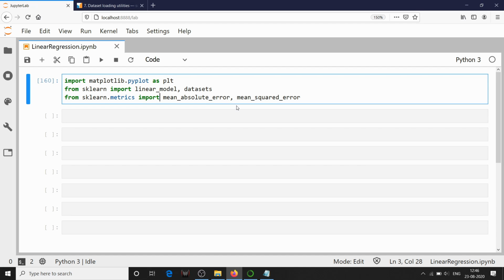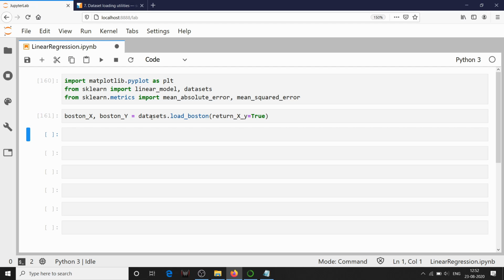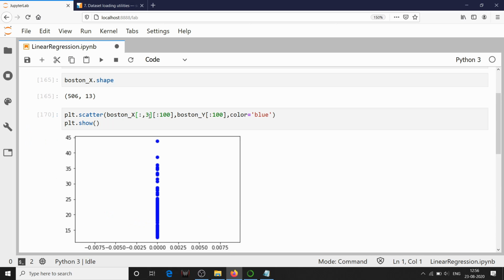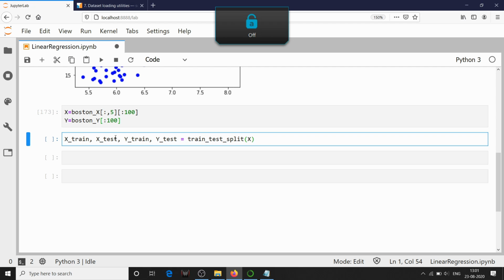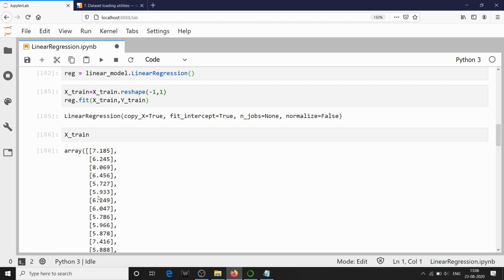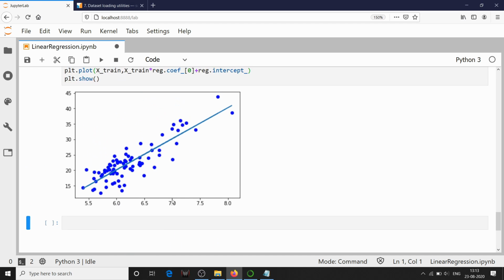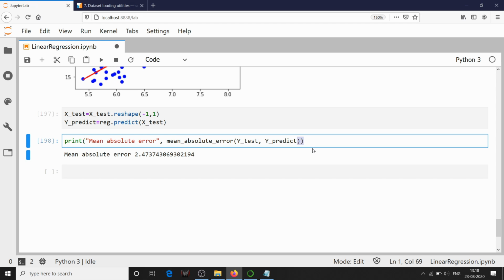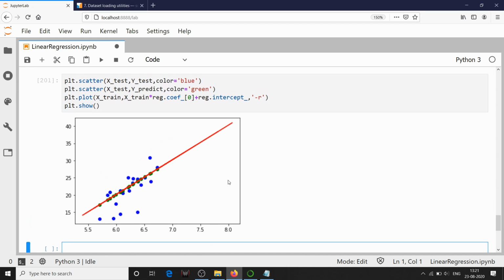Python Programming | 24 | Simple Linear Regression in Python | Venky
This is 24th Video in Python programming and about simple linear Regression.